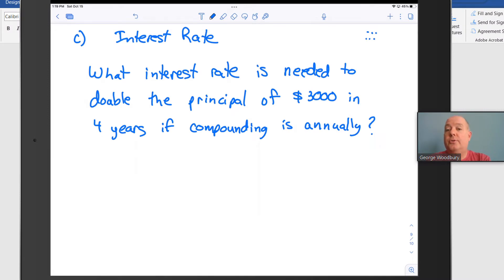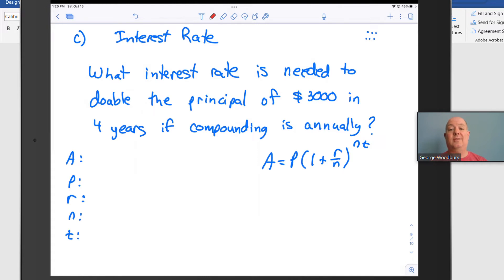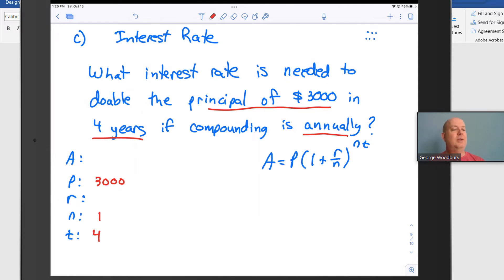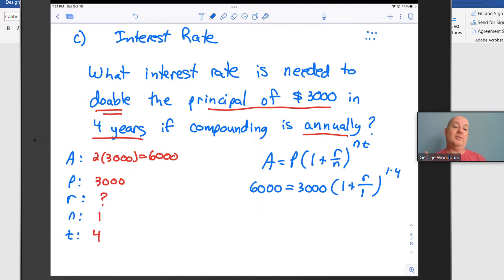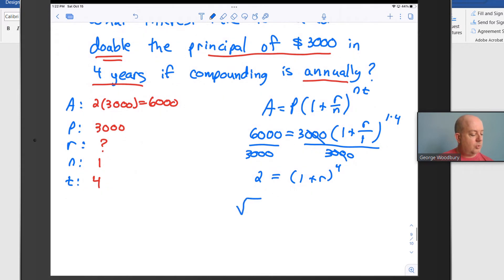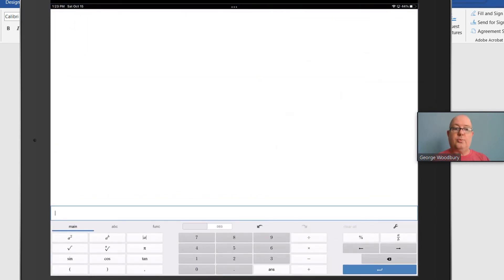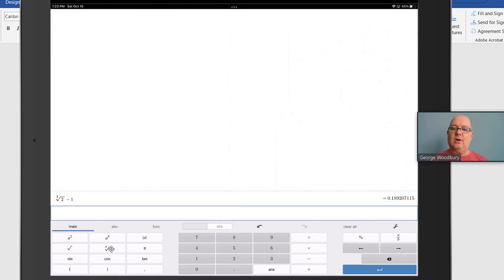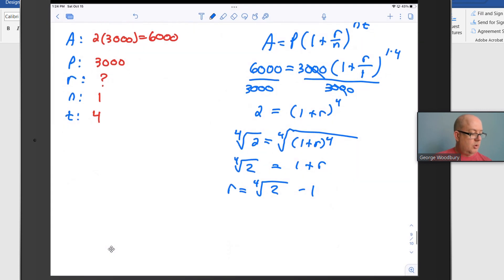College Algebra - Compound Interest: Finding the Interest Rate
One example of finding the interest rate using the compound interest formula.